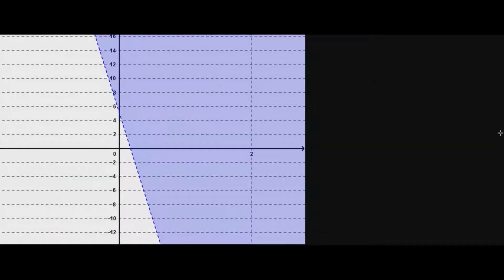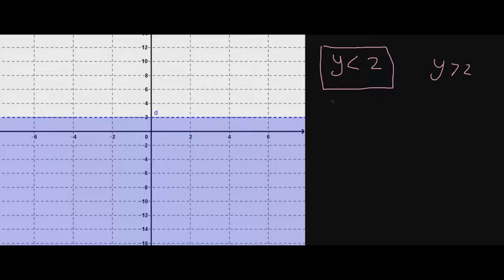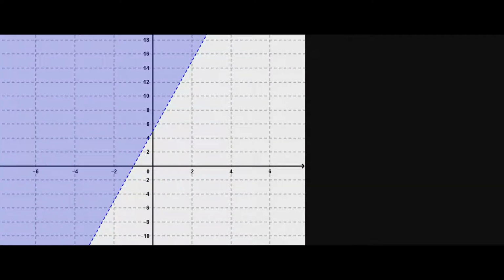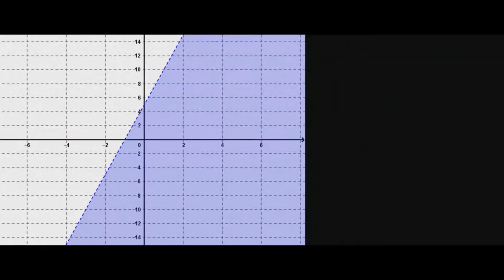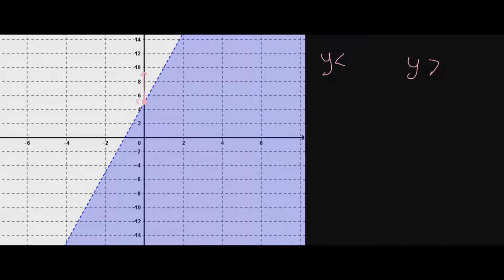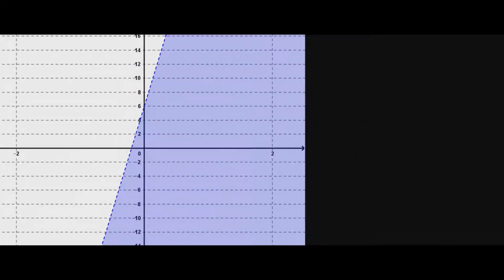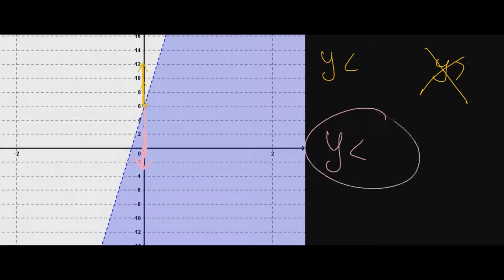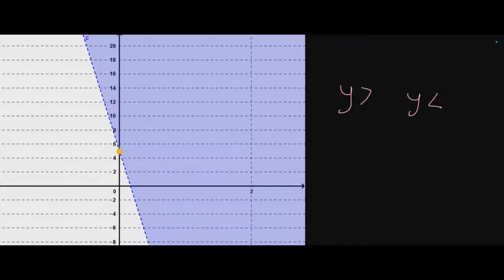Explaning Shaded Regions with Inequality Equation